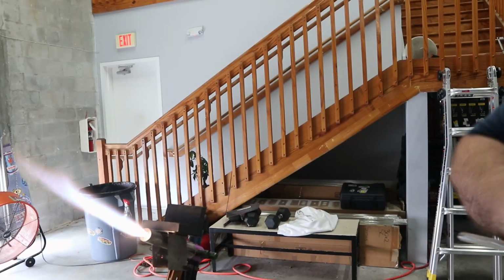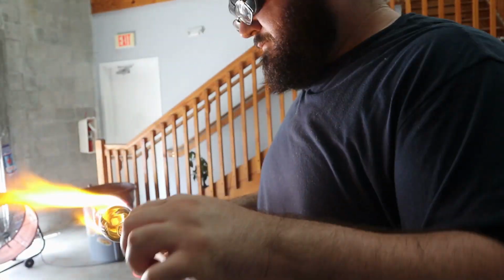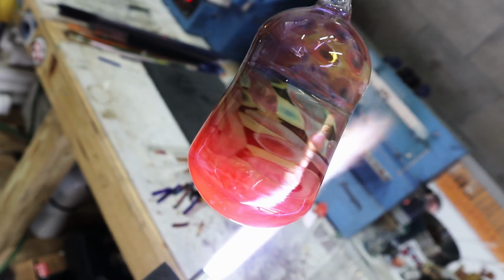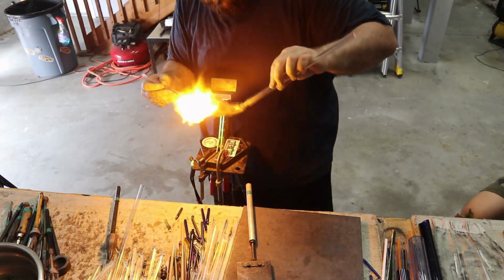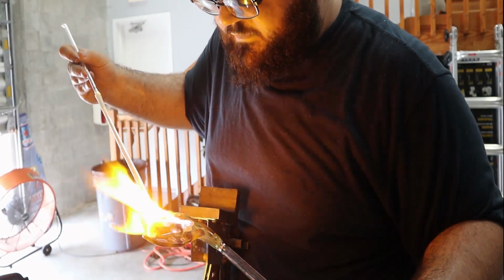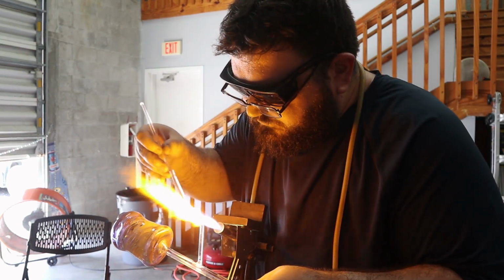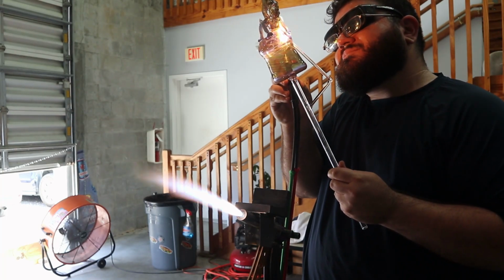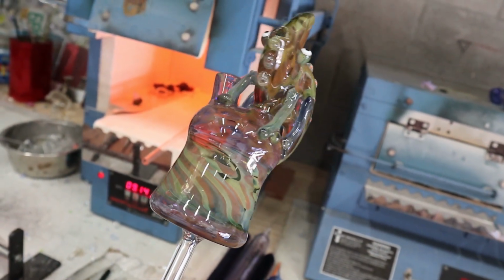Chameleon glass pipe / Step by Step Chameleon Rig Assembly (GlassBlowing)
Hey guys I'm Willythatglassguy ! In this video ill be assembling a sculpted Chameleon rig. This peice took three days long to make and I was able to squeeze it into a 20 minute video. Keep in mind this is my first video. I hope you guys enjoy the content!

Special guests /@alexanderthegreatglass /@snoopyglass /@sacsglass